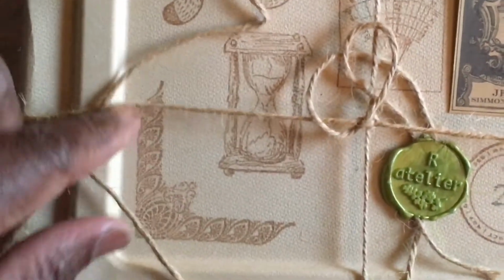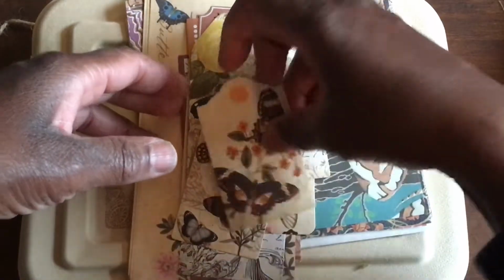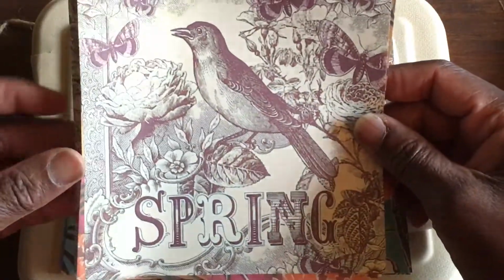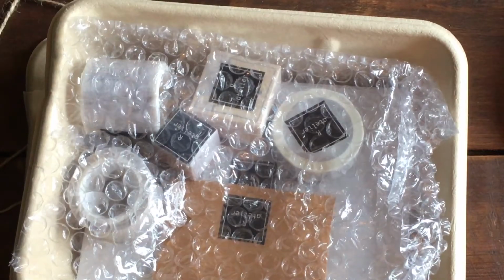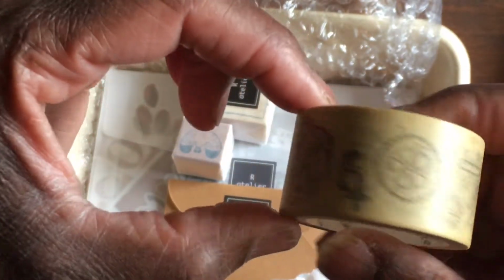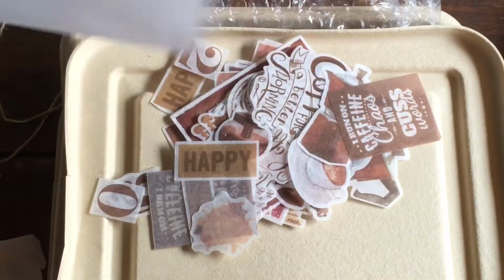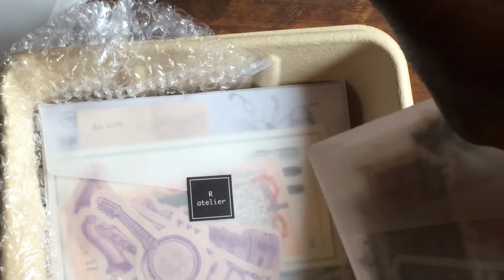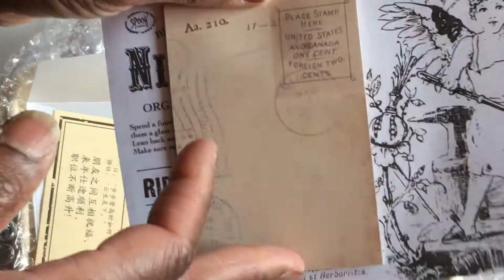June Vintage Ephemera Box Share With Extra Goodies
Unboxing of The June Ephemera Box from R’Atelier and some of the extra goodies that I couldn’t resist.😏

Join me unboxing the fabulous June Vintage Ephemera Box that I just couldn't resist from Rosie @R’Atelier. filled with a carefully curated collection of stamps, stickers ,washi tapes and more.

Rosie offers a monthly subscription service should you wish to have a box of goodies sent to you door each month or you can just dip in and order the box of the month of there is something you simply must have...

Link to her YouTube Channel below:-

Hope you enjoy this video. I enjoyed making it. 😏

Welcome Aboard!!!